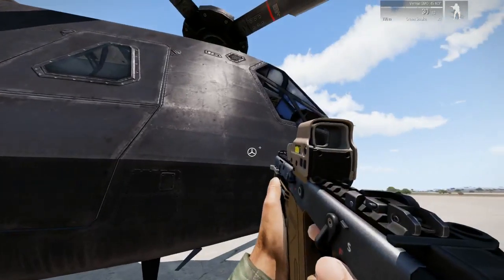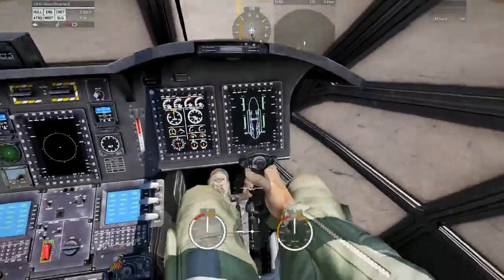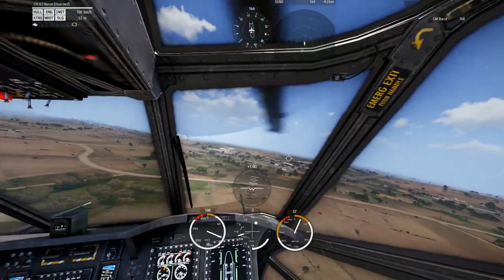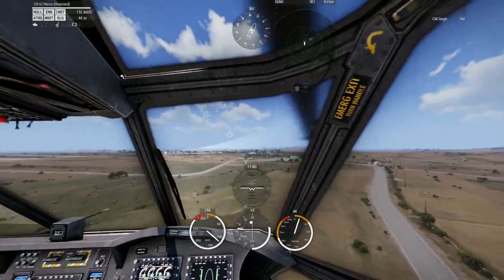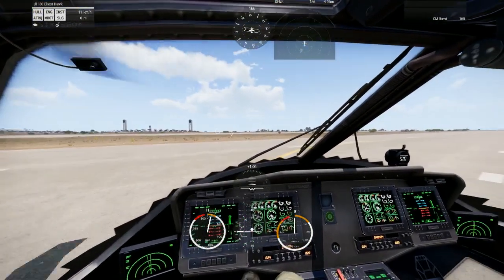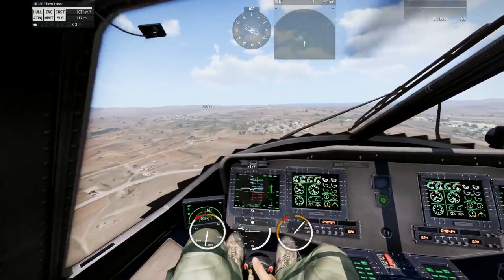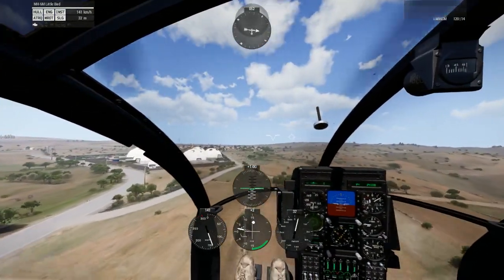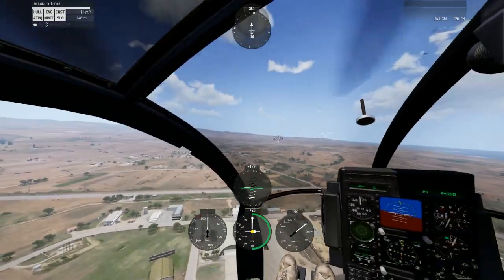Arma 3 Advanced Flight Model Huron Tips and Tricks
Advanced flight tutorial.